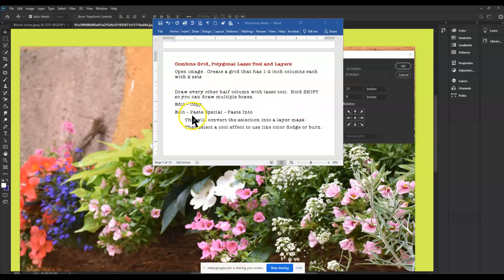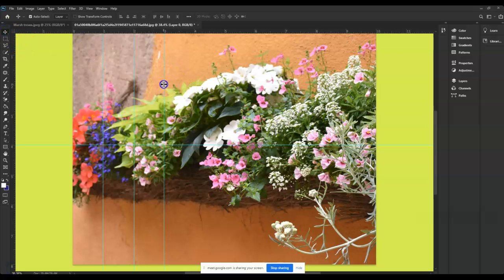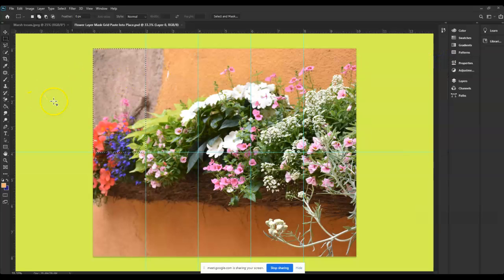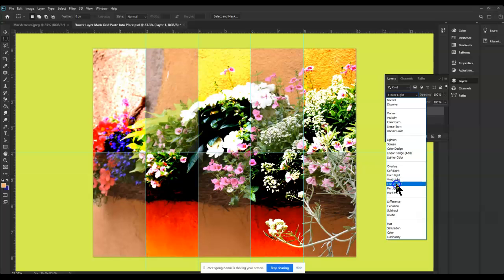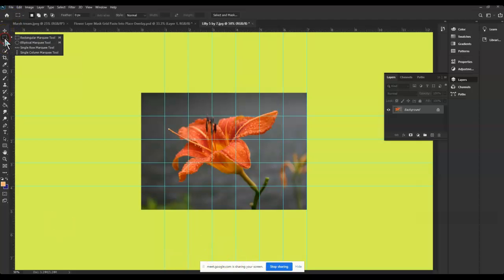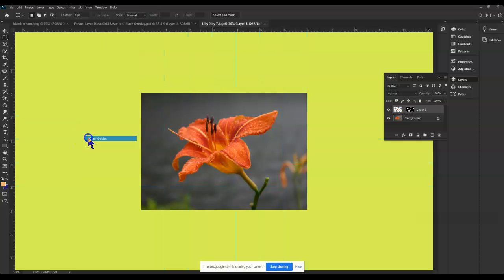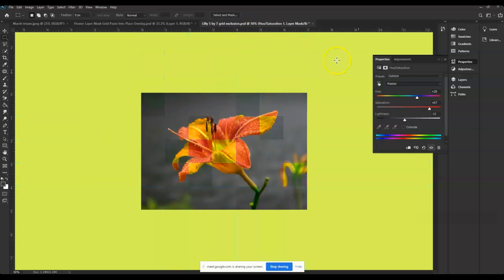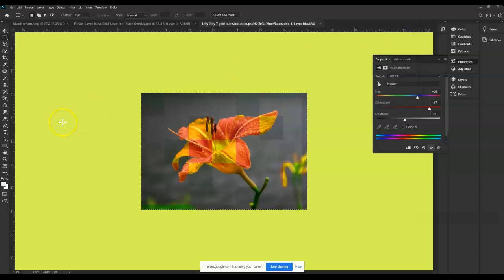PS Grid Layer Color Edit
Combine Grid, Marquee Tool, Paste Into Place and Layer Mask in Photoshop

Open image.  Create a grid that has 1-2 inch inches in the image.
Draw with rectangle marquee tool.  Hold the SHIFT key so you can draw multiple squares [rectangle marquee M or circles
Edit – Copy
Edit – Paste Special – Paste Into
 This will convert the selection into a layer mask on a new layer!
 Then select a cool effect to use like color dodge or burn.
You can also add an adjustment layer edit as well to adjust hue-saturation, or make just the squares black and white.